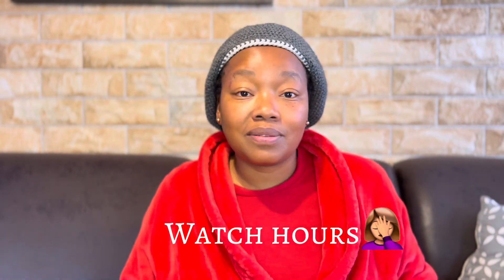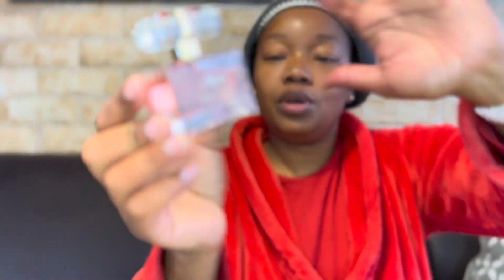Isabella Garcia unboxing. Day 2 of the 7 day super challenge. South African YouTuber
Welcome to day 2 of the 7 day super challenge.